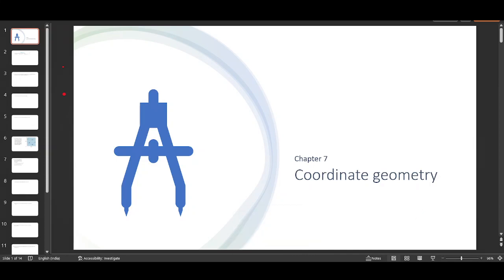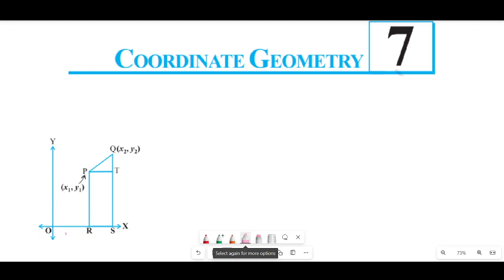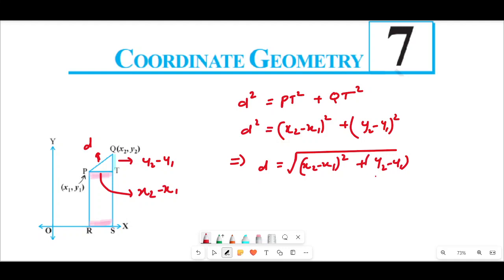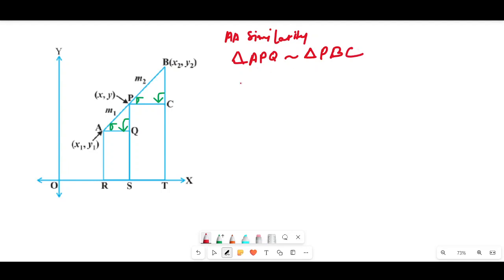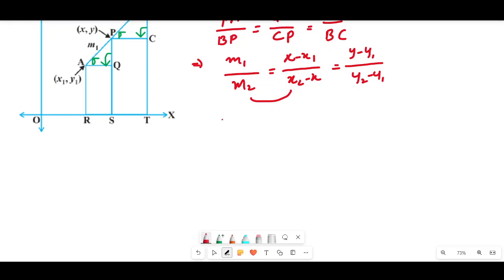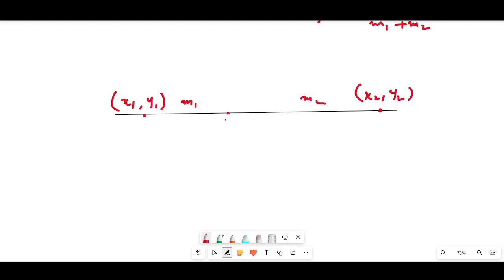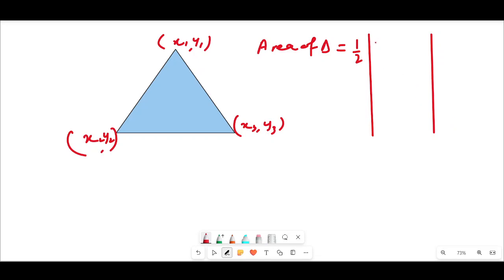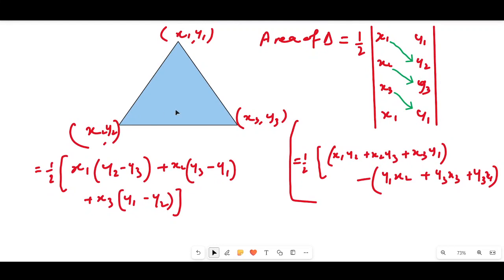Chapter 7 |Class 10 mathematics | theory